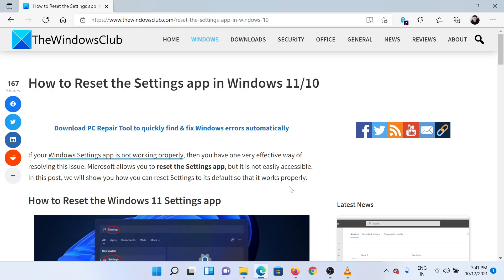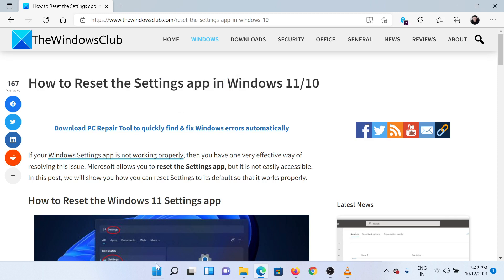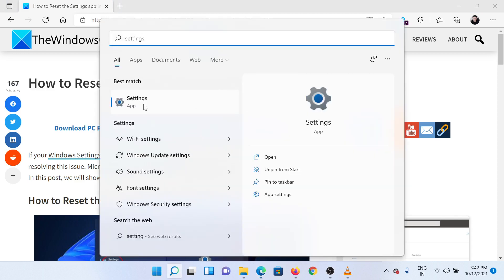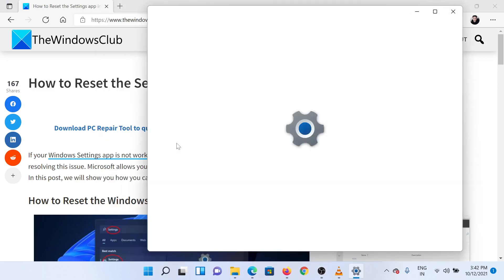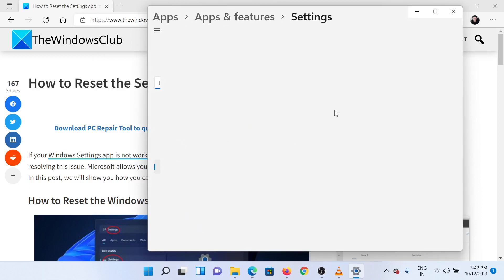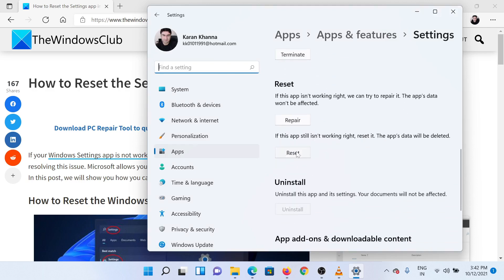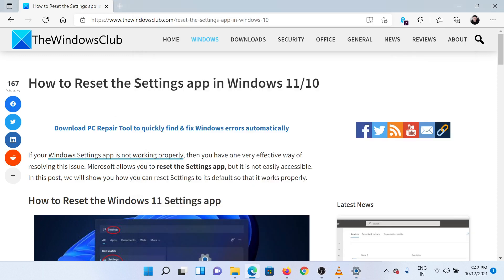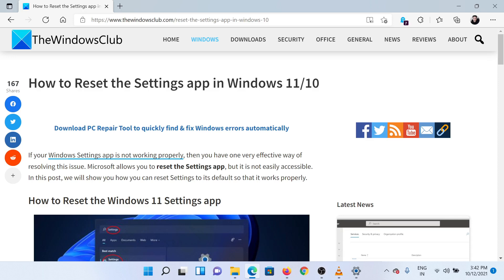How to Reset the Settings app in Windows 11/10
If your Windows Settings app is not working properly, then you have one very effective way of resolving this issue. Microsoft allows you to reset the Settings app, but it is not easily accessible. In this tutorial, we will show you how you can reset Settings to its default so that it works properly.

Timecodes:
0:00 Intro
0:24 Search for Settings
0:35 Change through App settings